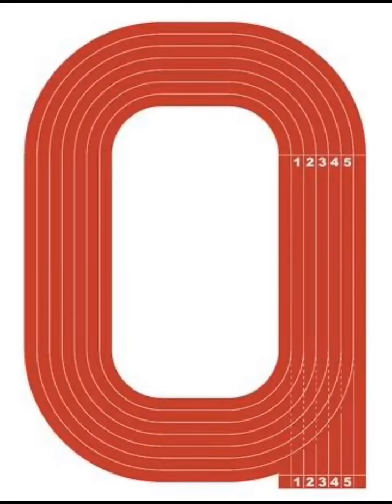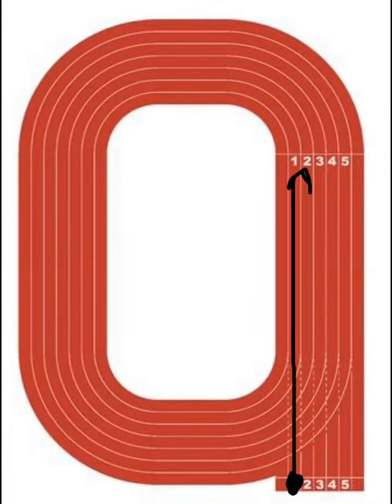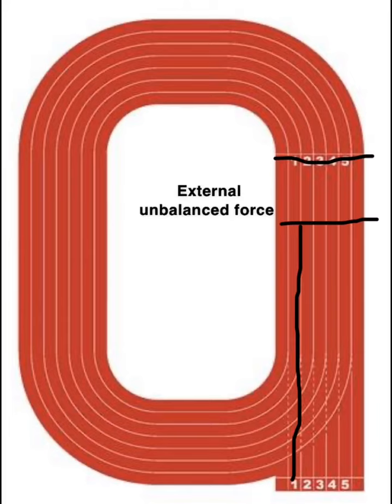Jah's 3 laws of motion (swag edition)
newtons 3 laws for da sqiggas